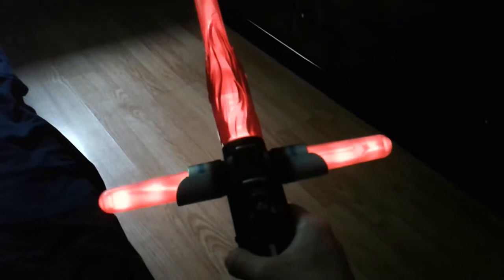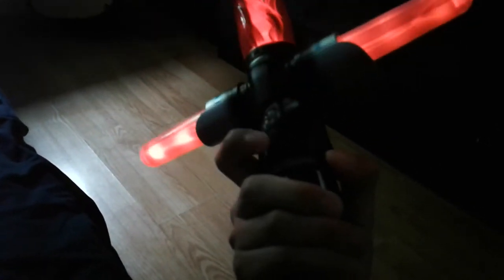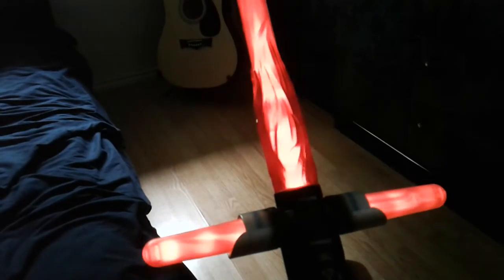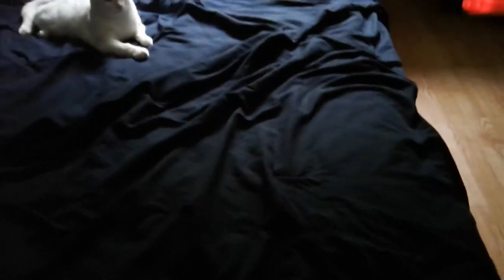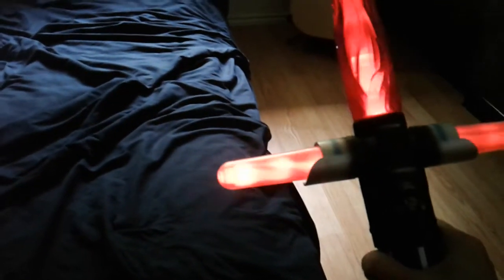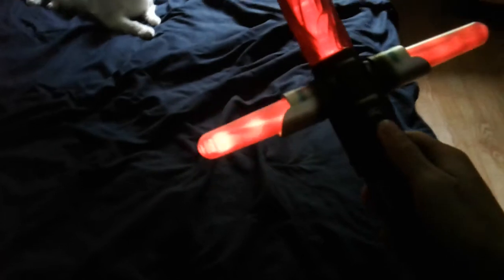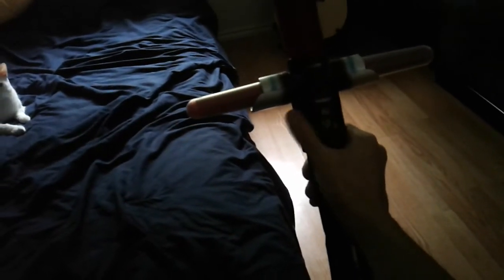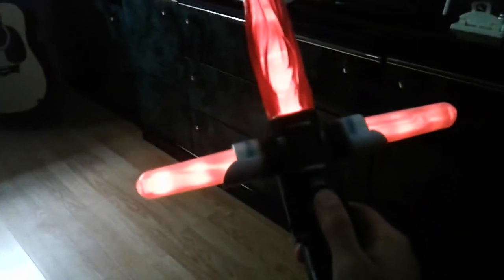Kylo Ren Electronic Lightsaber Review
It looks like a combat-ready lightsaber, but my brother got me this for my birthday.